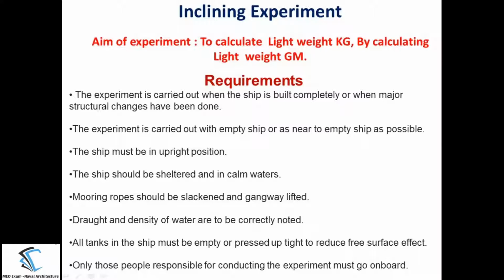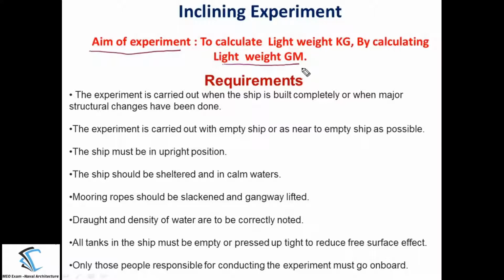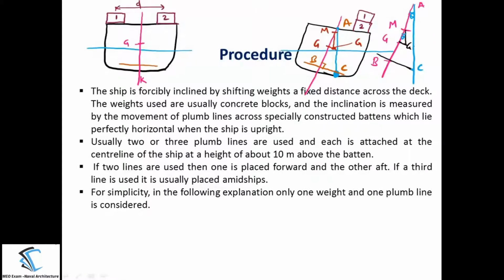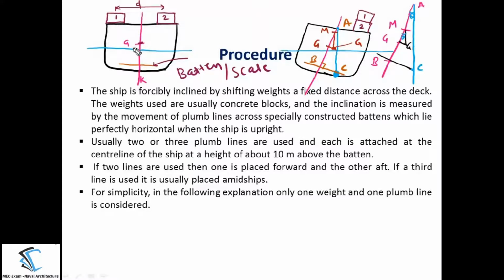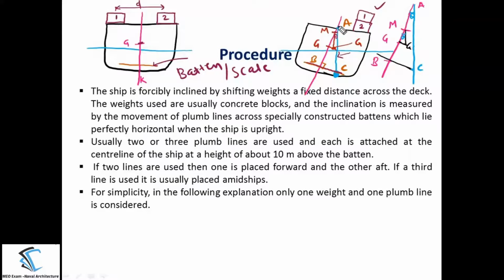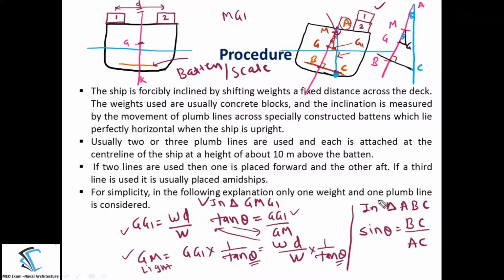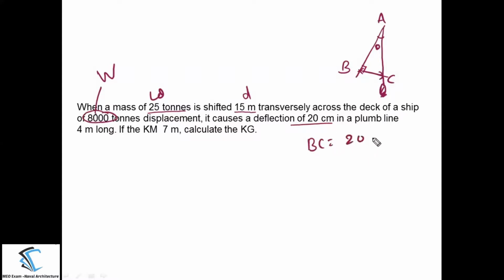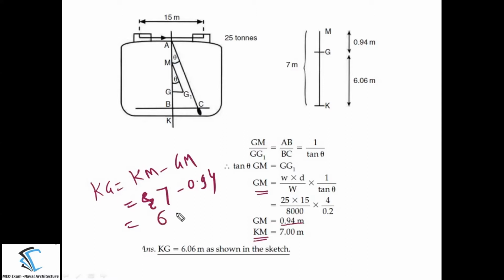Lecture 32 Inclining Experiment for calculation of light weight Centre of gravity KG of ship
This lecture focused on experiment performed, to calculate light weight centre of gravity (KG)